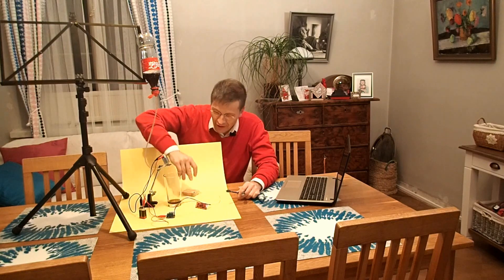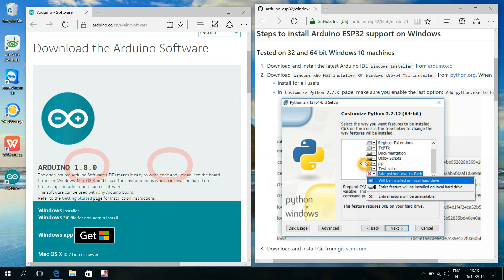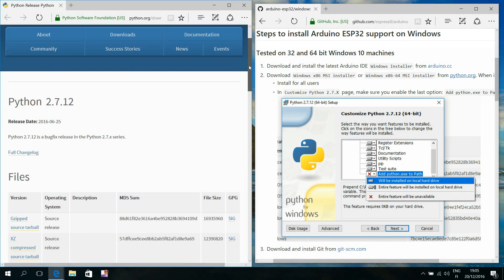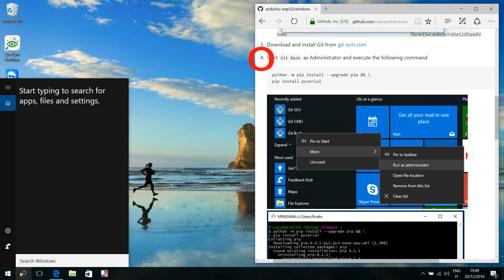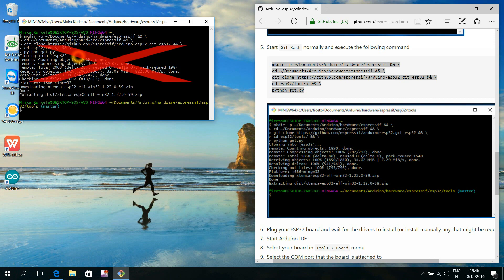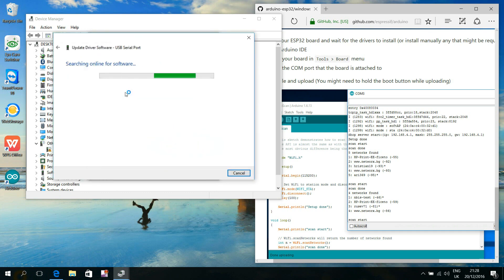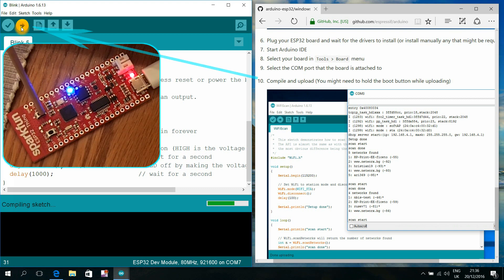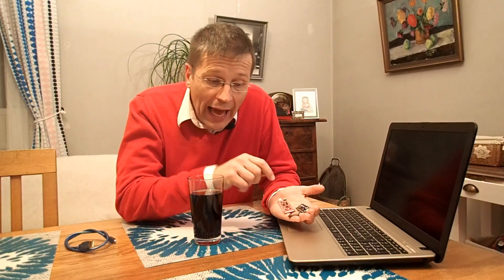#9 This ESP32 Tutorial Starts From ZERO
This is an ESP32 tutorial that starts from zero. And after few minutes we make our own programs to a microcontroller!

I haven't earlies seen videos where this process is done from the very start. And I have often wondered if the makers of the videos have forgotten to tell me about some program/tool that they happen to have in their computer.

And I haven't seen videos about updating the Arduino IDE to a newer version. Often I have beer scared to update that program, as I have been afraid to loose my projects at the same time.

We use here the Arduino IDE tool - if you don't have that tool yet watch the next tutorial #10.

Here we use as an example Sparkfun ESP32 Thing, but any other ESP32 board would do, too.